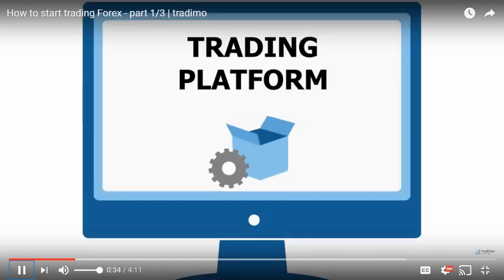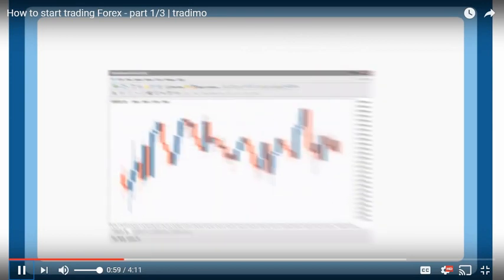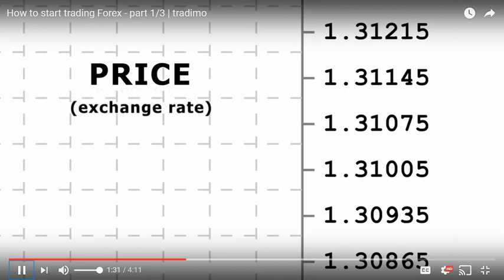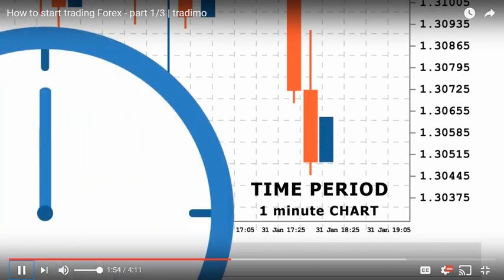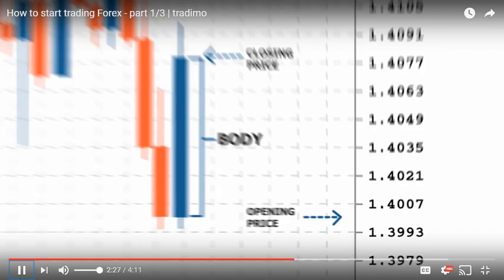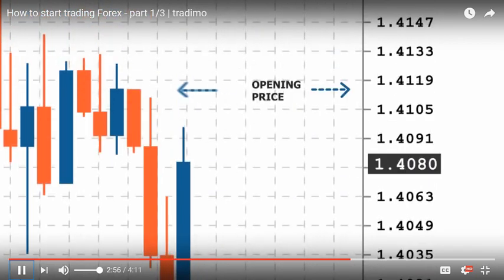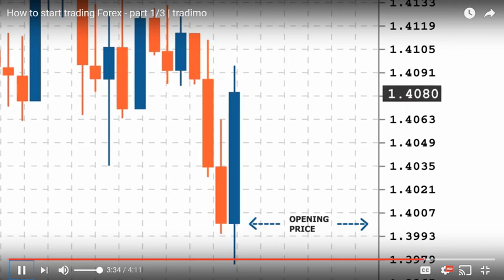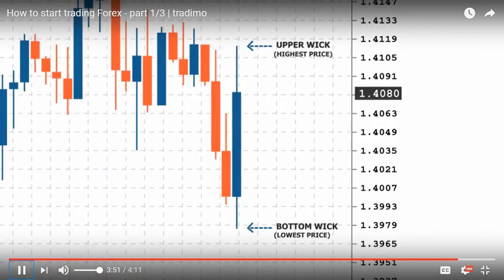Forex Trading Part 1 Getting Started by Tradimo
Trading in the Forex Market is exciting and fun.  It requires discipline and hard work to acquire the skills and knowledge necessary to succeed. Girls Gone Forex will teach you step by step how to learn to trade, create your own trading strategy and develop the discipline to adhere to it.